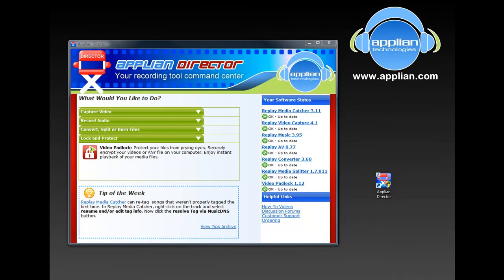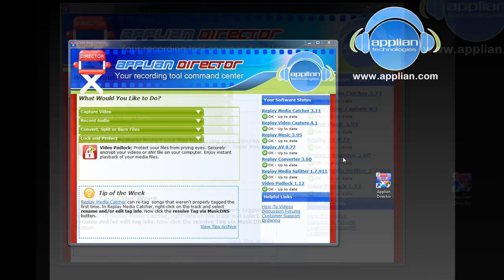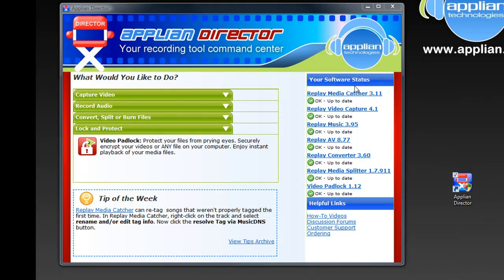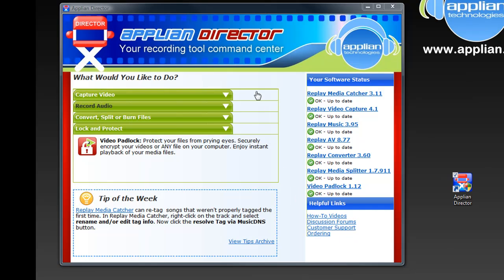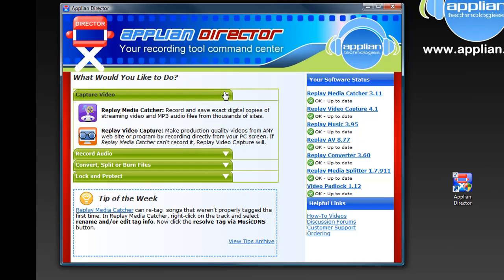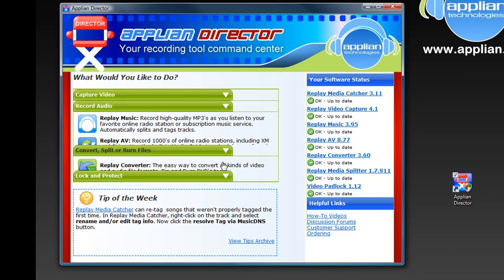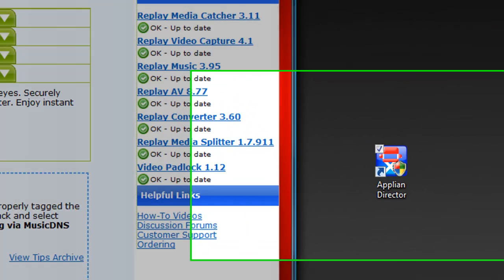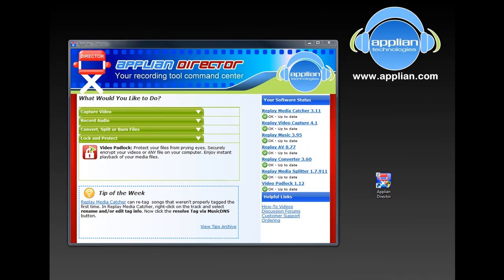Introduction to the Applian Director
Our Easy Tool that makes it easy to access, understand and update all the powerful streaming recording tools of the Replay Capture Suite.